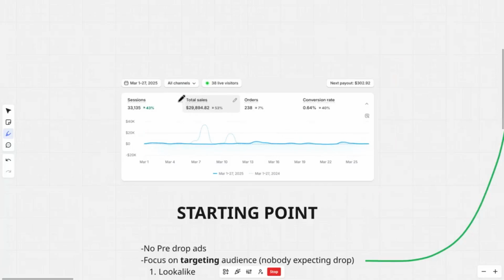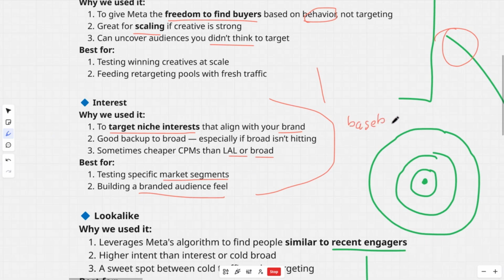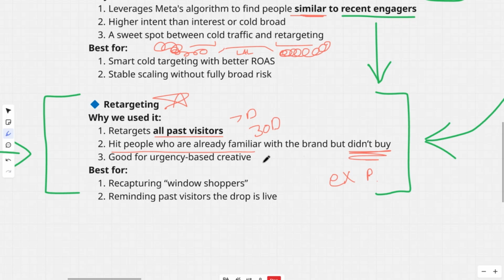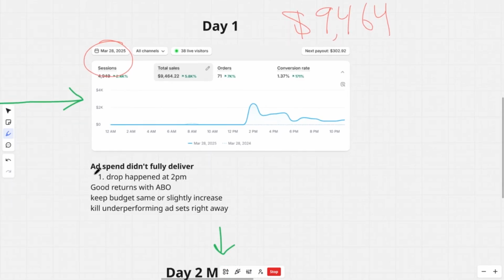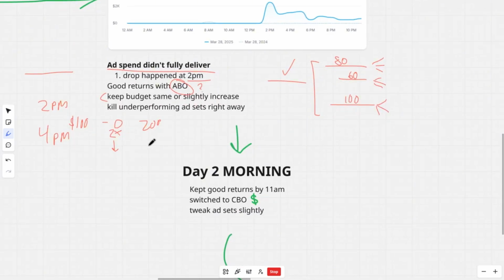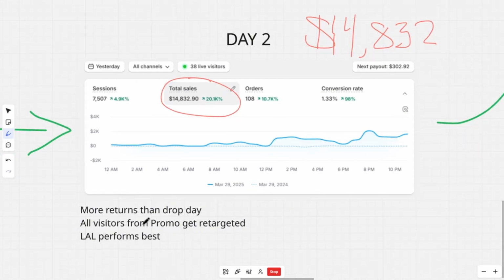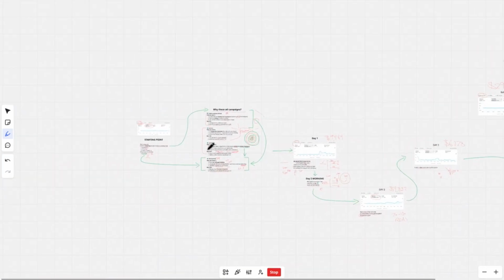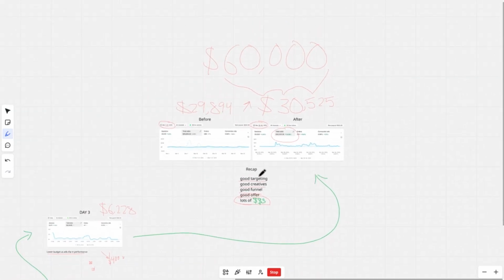how i doubled this brands monthly revenue in 2 days